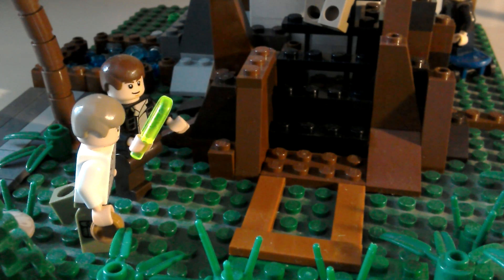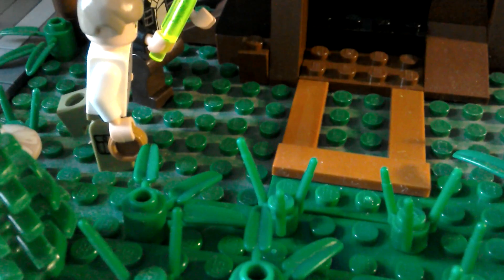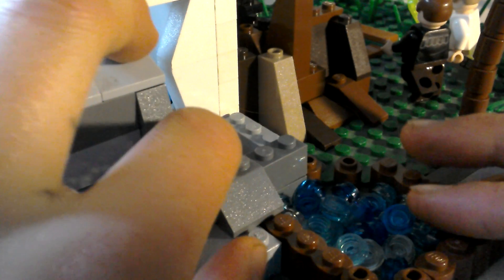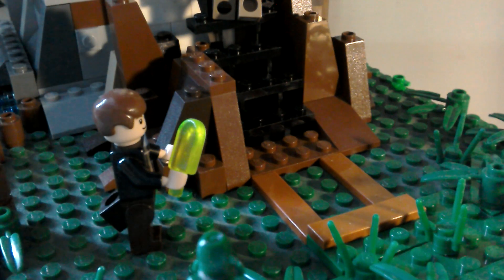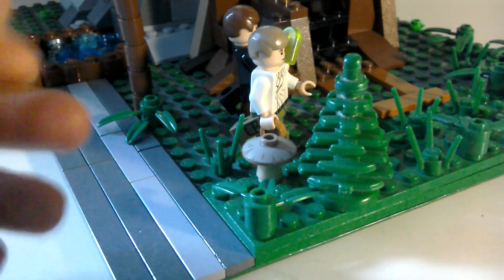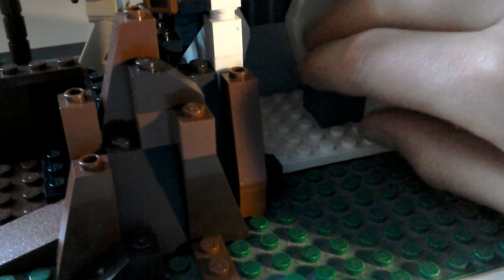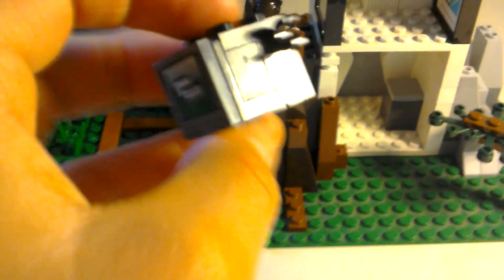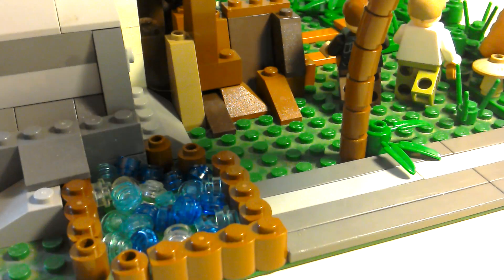Simple building techniques for beginners!!!!